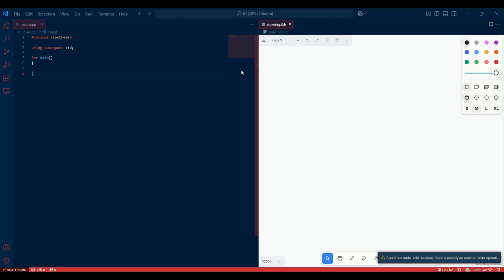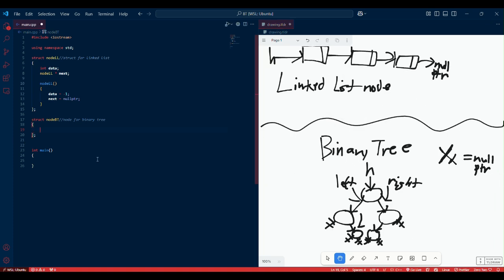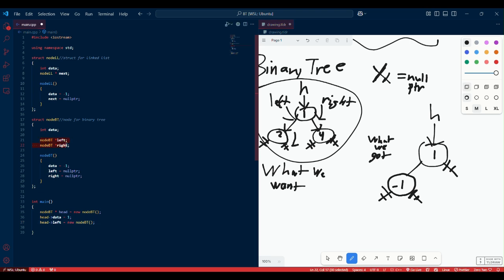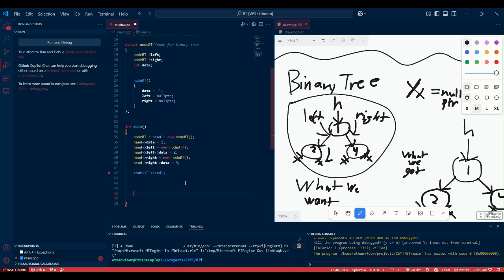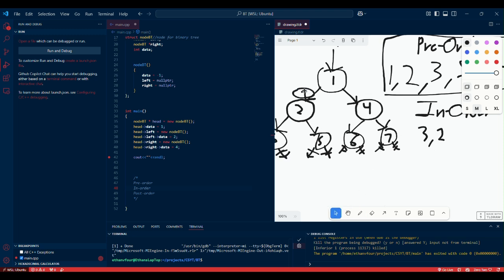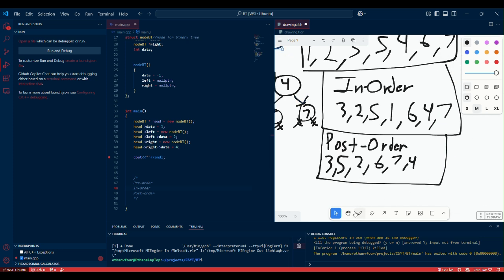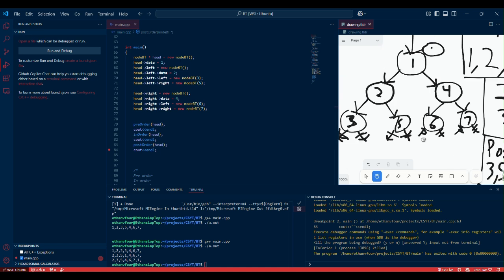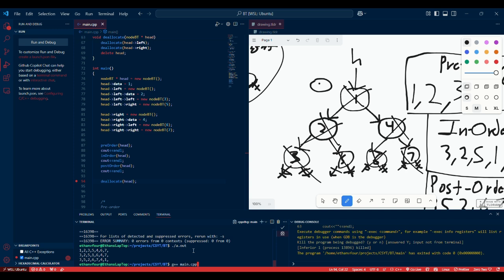An Intro To Binary Trees Using C++